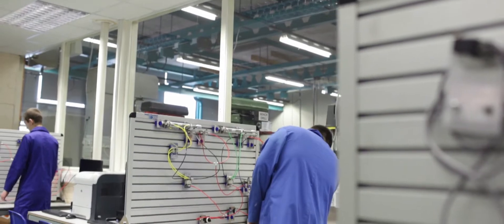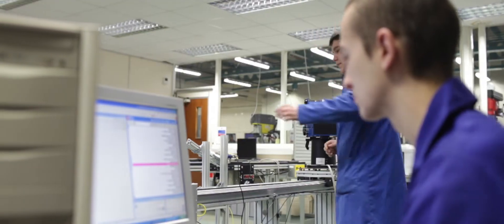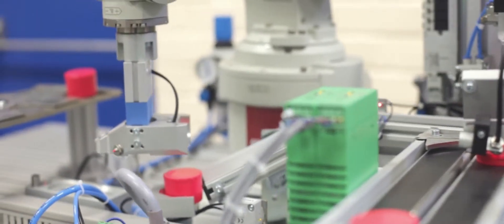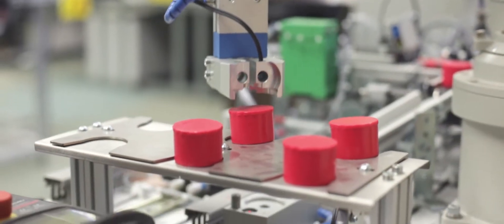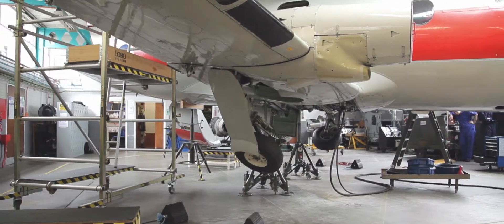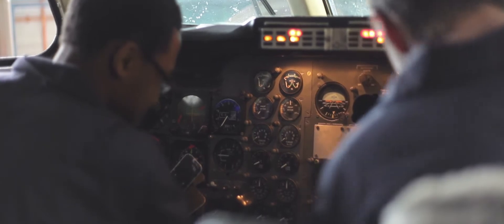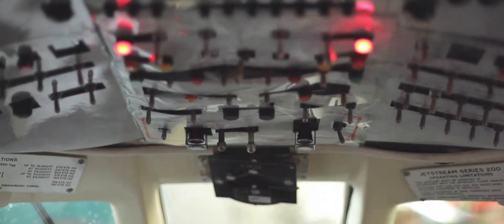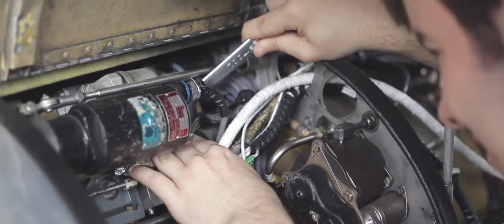Engineering at Bedford College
A video about studying Engineering at Bedford College